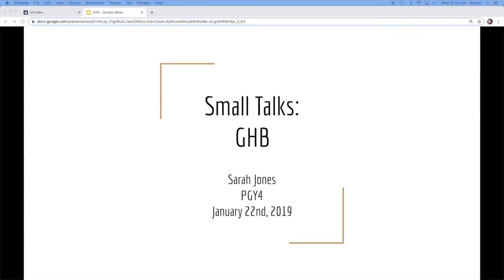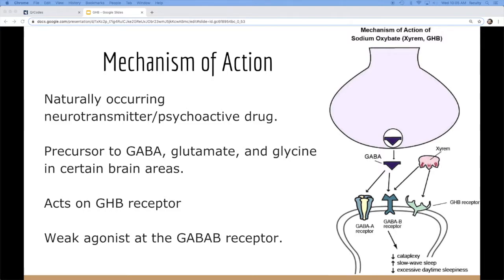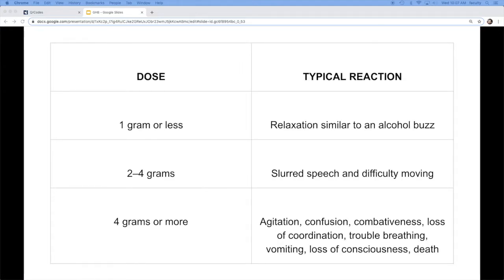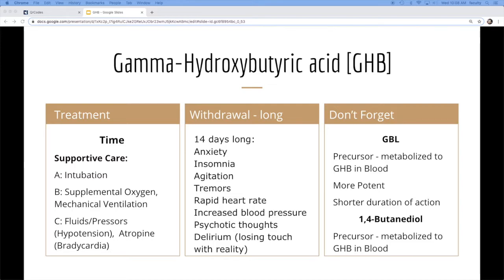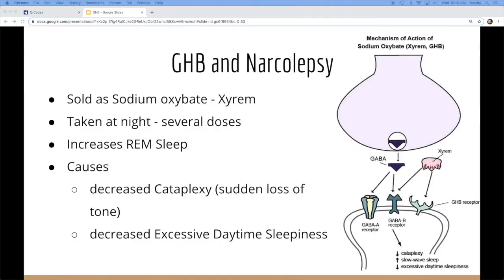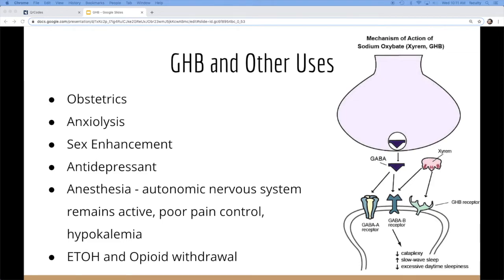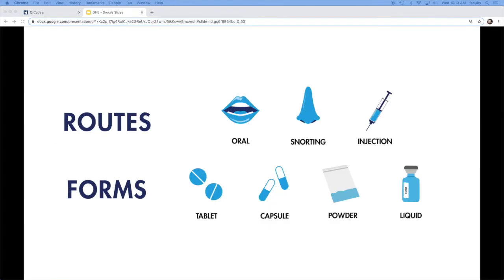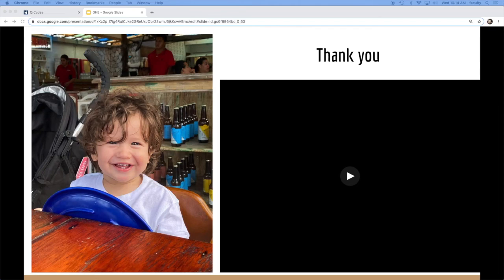Dr Sarah Jones Small Talks GHB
How to identify and manage patients with GHB intoxication